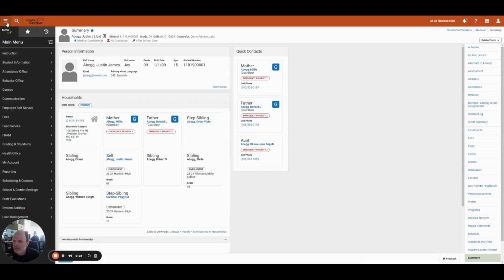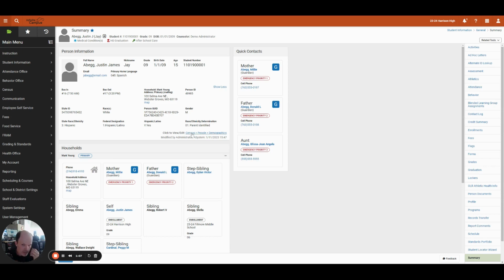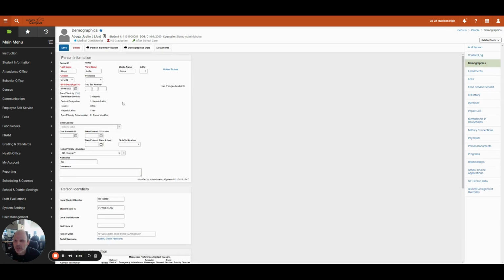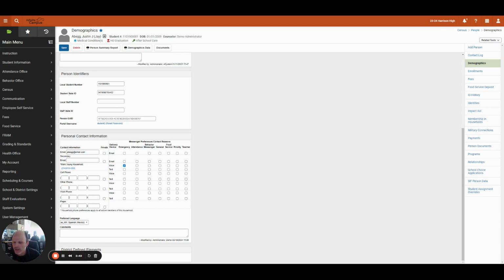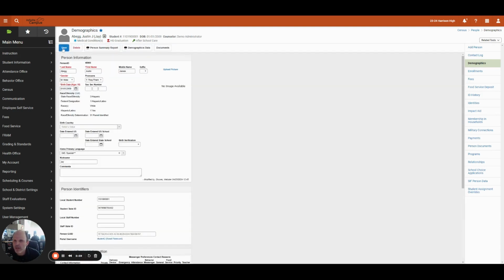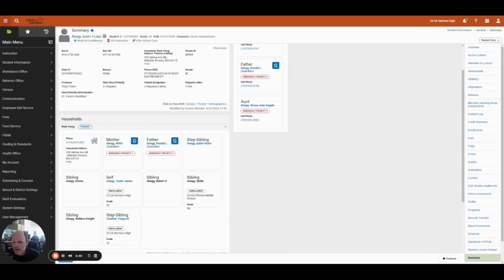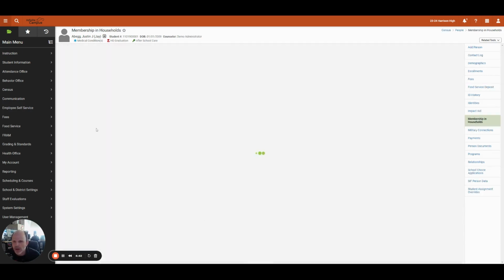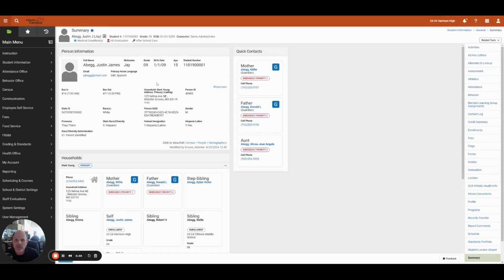Infinite Campus Editing Student Emergency Contact Information